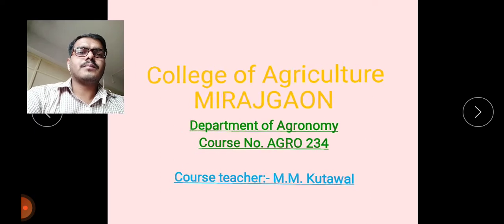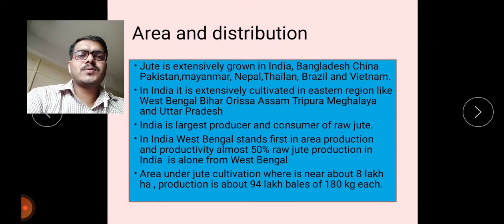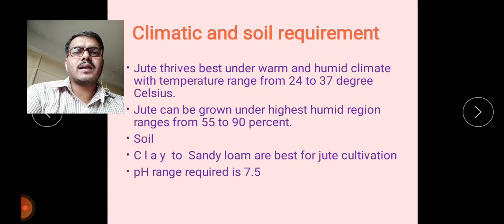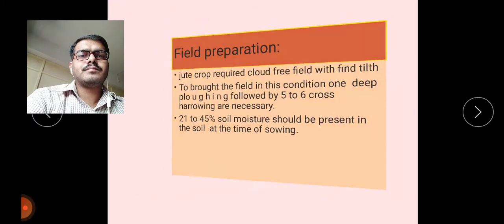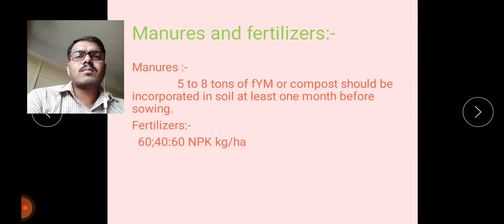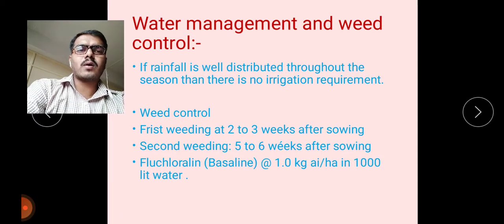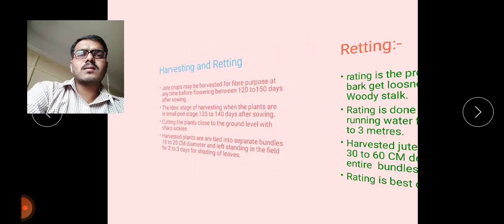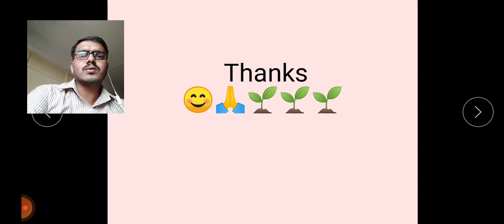Jute production technology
AGRO-234